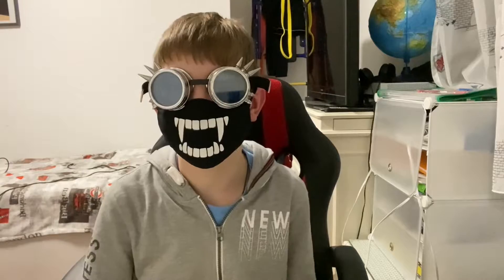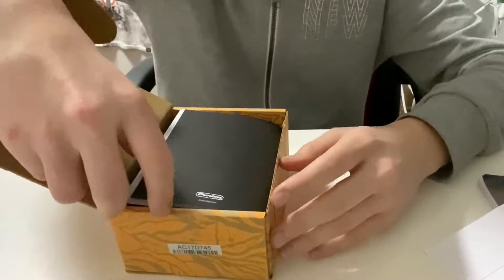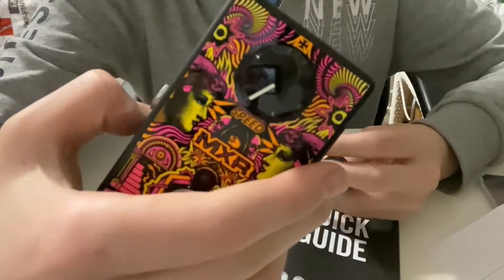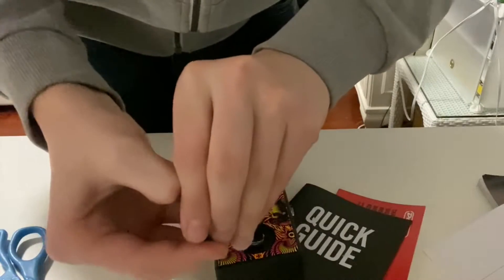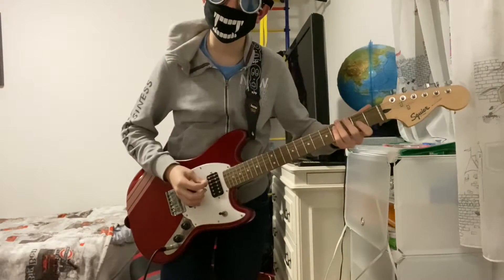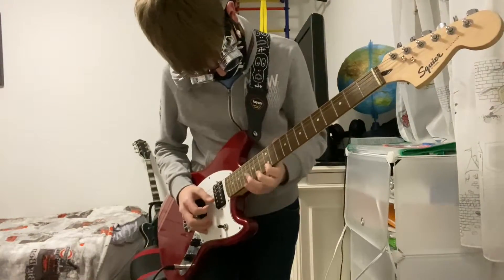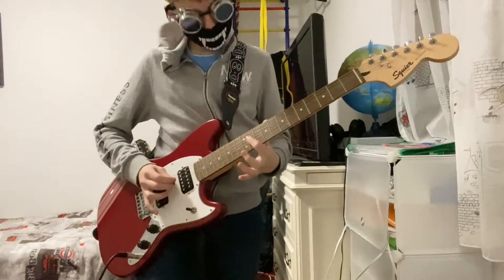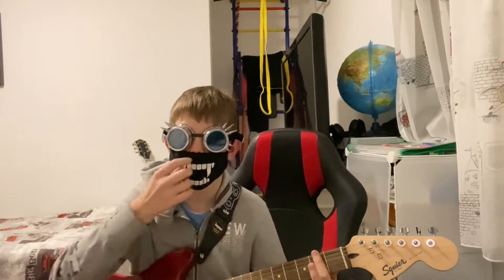I GOT A PHASE 90 PEDAL!!!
HACKERS Inc.
A rock-band that is trying to be awesome in rock music.

YAY!!! NEW PEDAL!!! :D